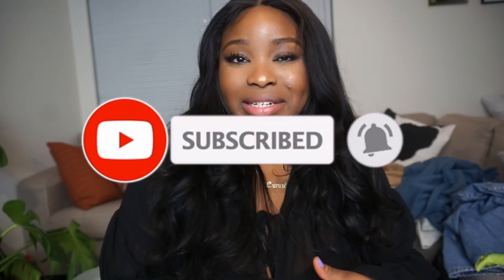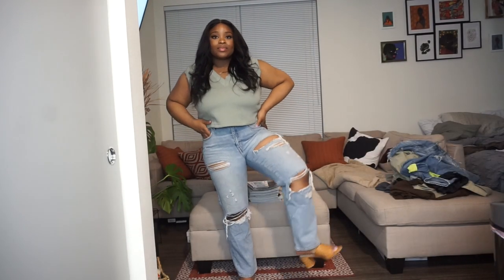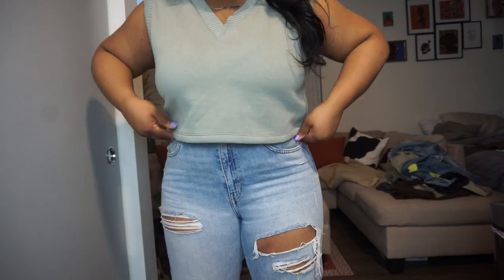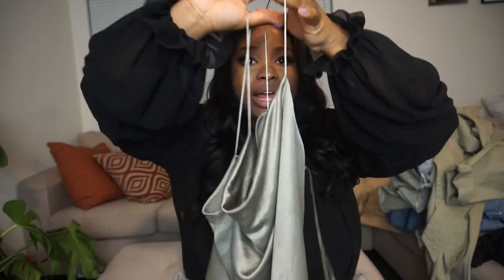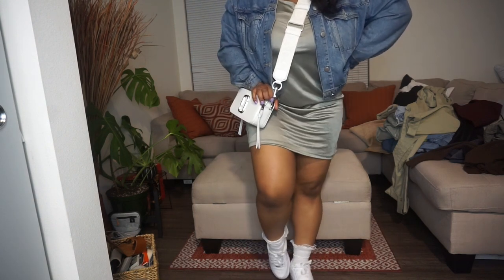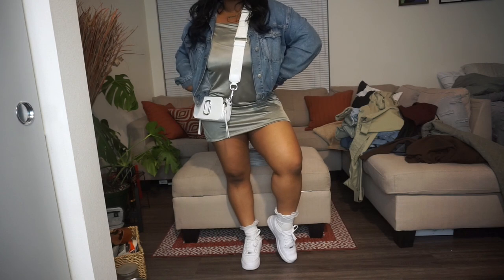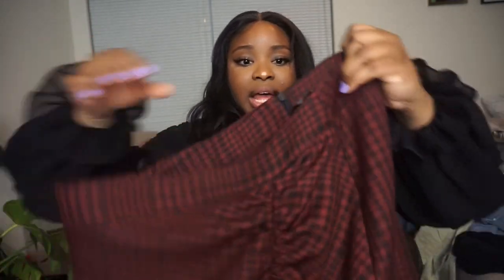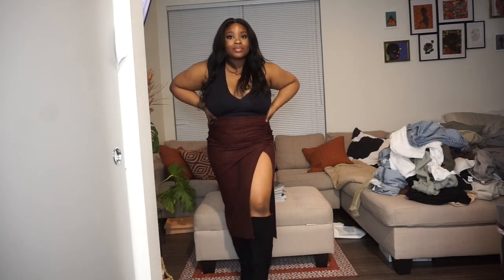2021 ZARA SPRING TRY-ON HAUL + STYLING | ChellyyChelle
Hey loves! This video is all about my 2021 Zara Spring Try-on Styling Haul. Where I will try on a lot of my recent Zara purchases, some are new in and some I did get during the sale. For all the pieces I will either try to link the pieces or find you a similar alternative. Nonetheless I hope you enjoy!
XOXO, Chelle